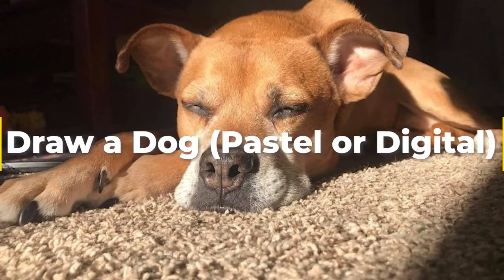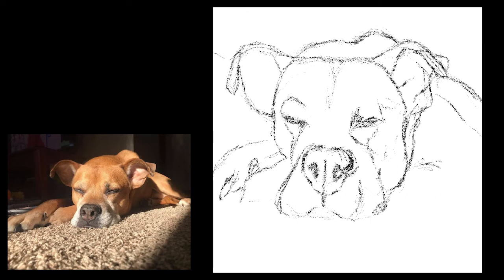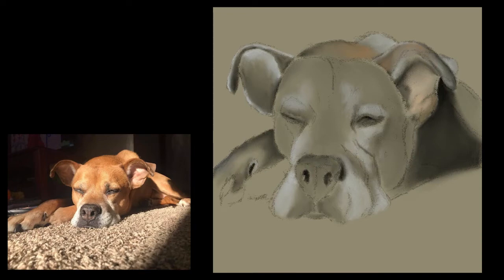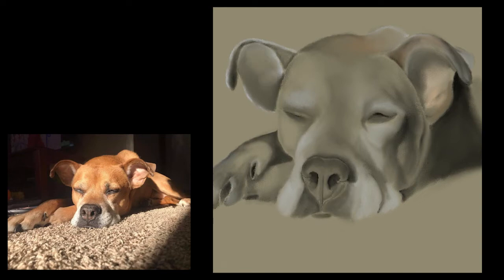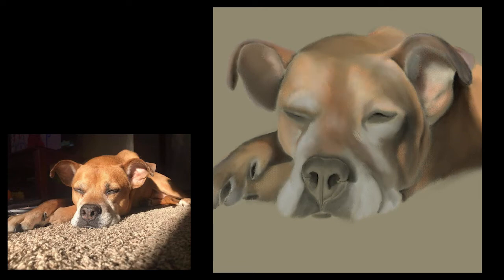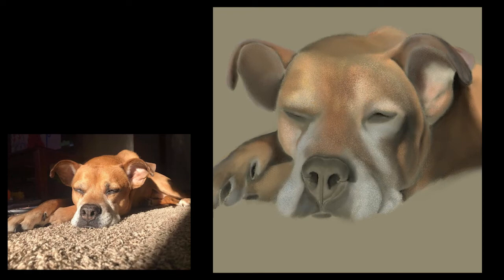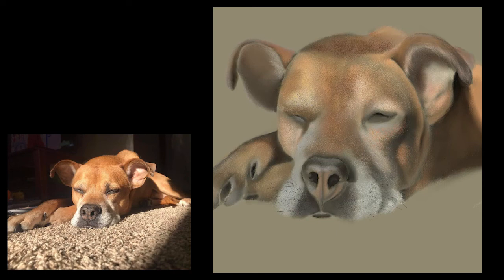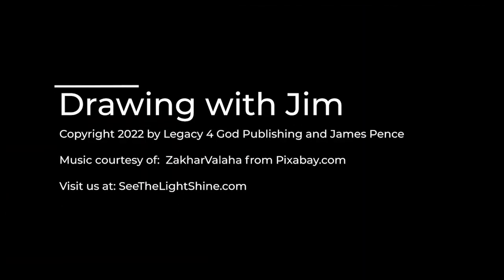Draw a Dog - Digital or Pastel